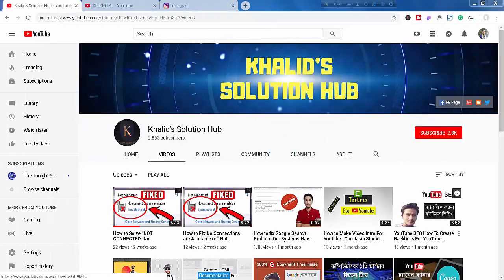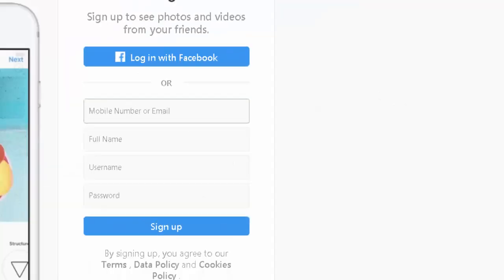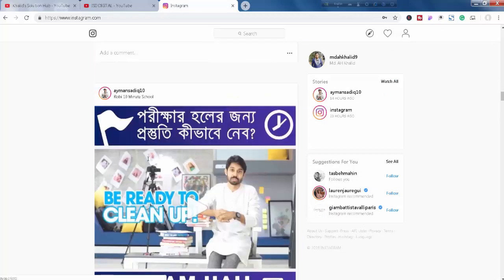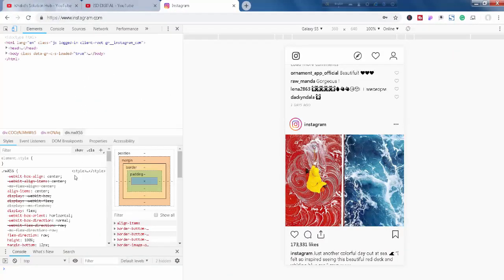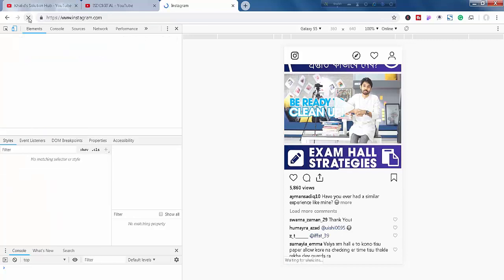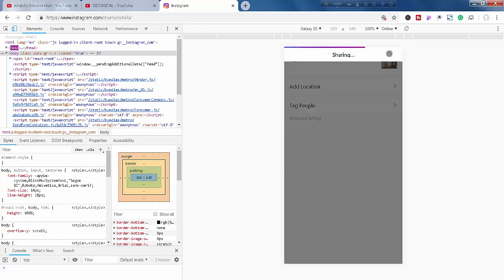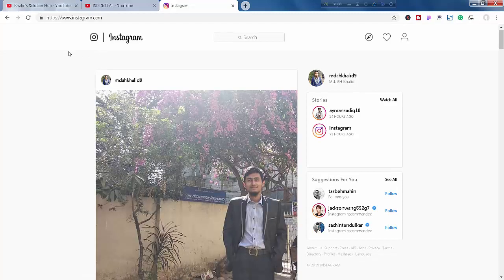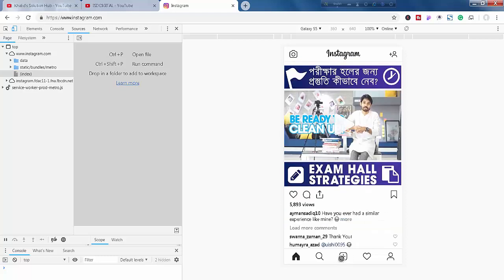How to Upload PHOTOS to Instagram from your Desktop or MAC or PC 2019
Hi Viewers,
In this video, I tried to  Show  How to Upload PHOTOS to Instagram from your Desktop or MAC or PC 2019.H ope this will be very helpful to you.

Search on FB: @khalidsolution

Search on Twitter: @hub_khalid